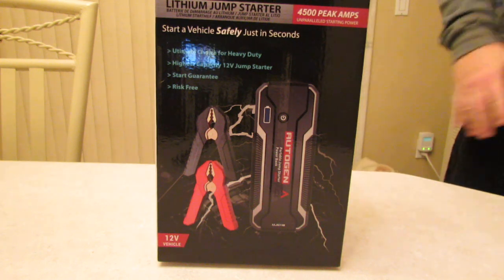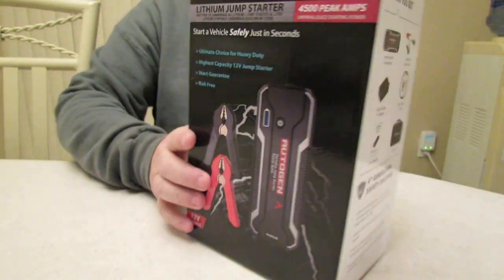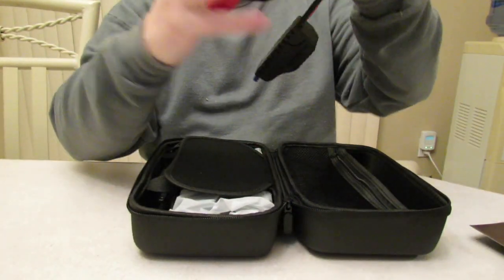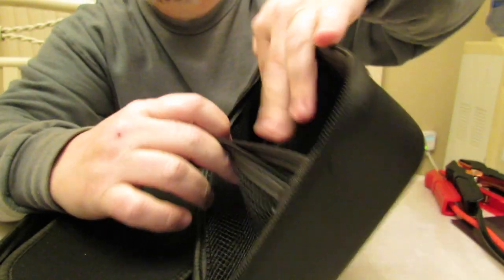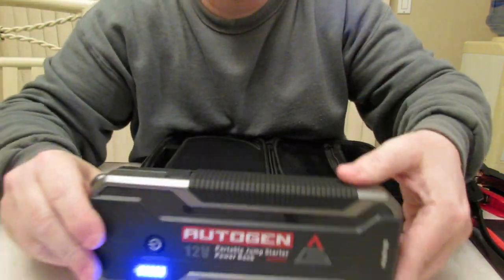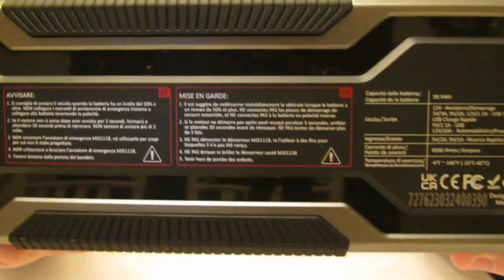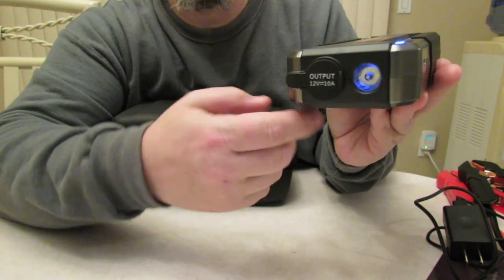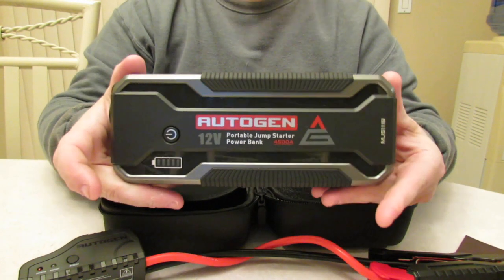AUTOGEN 4500A Jump Starter (MJS111B--Powerhouse)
Today, we review and test the Autogen 4500A (MJS111B) jump starter and power bank. This unit has a 3-level torch light, Strobe, SOS. Autogen 4500A will jump start ALL vehicles with gasoline engines & up to 10L Diesel engines. Autogen 4500A has 32,000 MAH to charge cell phones, iPad, camping & sporting equipment, cameras, ETC... With the intelligent 7AWG wire cables, you are ensured that you will be protected in case of human error. Please keep in mind, when the Boost button is pressed, ALL security features are Disabled, and there are No protections in place. Autogen 4500A has an 18-month standby when not in use, its recommended to top off the unit every few months to ensure the jump starter is at full power.